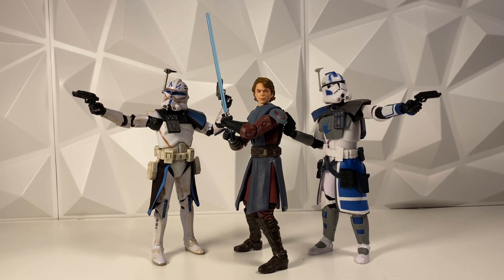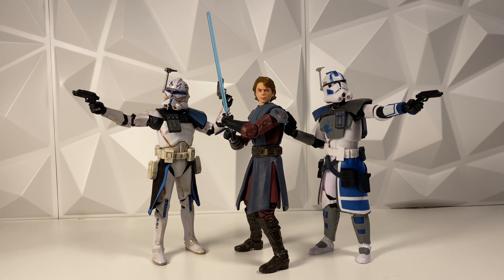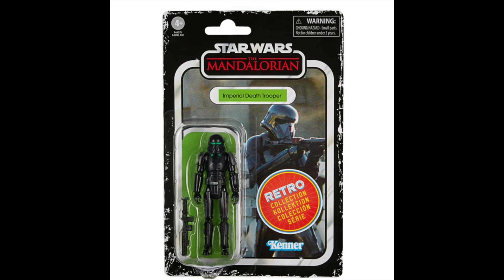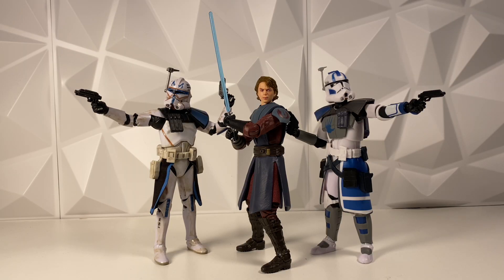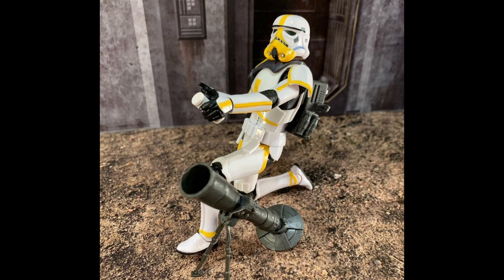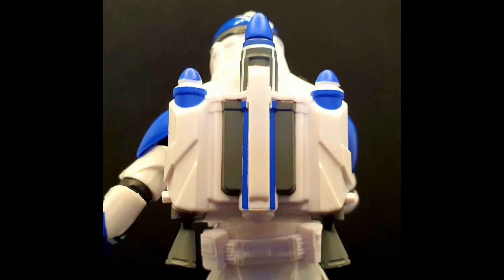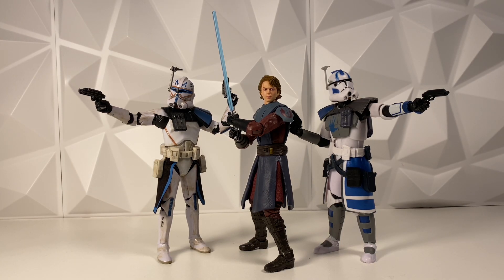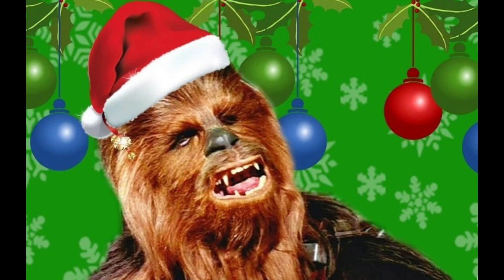Mandalorian Retro Wave 2!!! Gaming Greats 501st Jet Trooper out of Box!